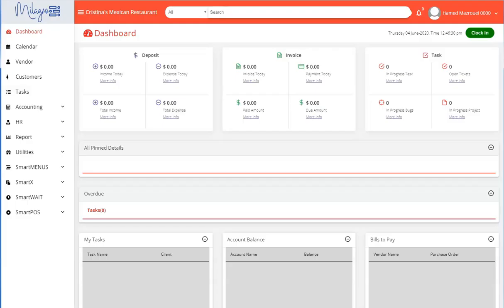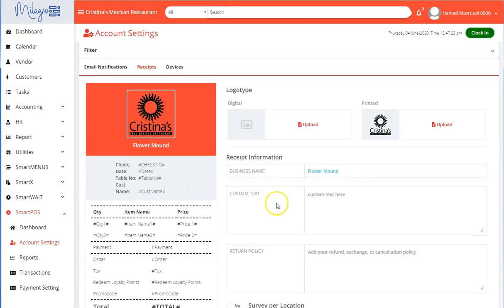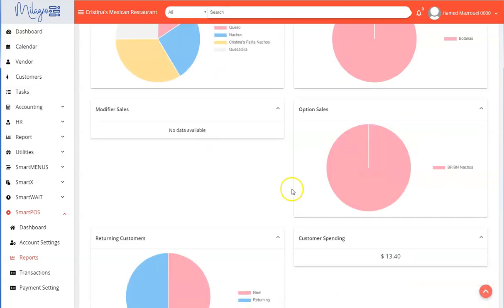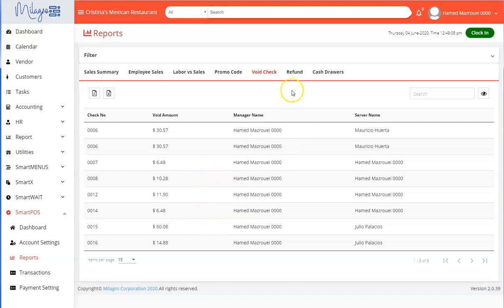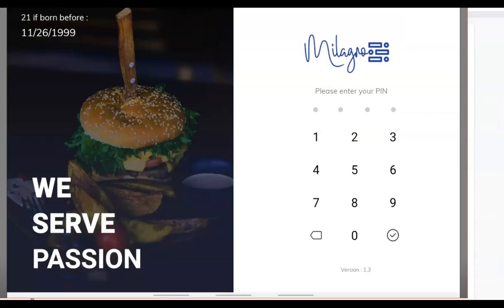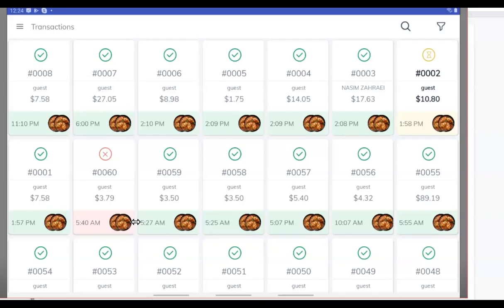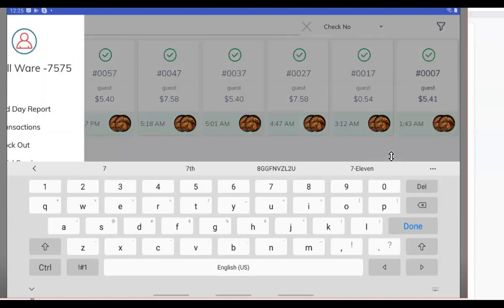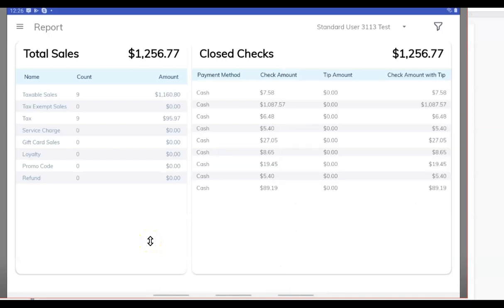Milagro Sales Reports on Cloud and App | Product Demo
In this video tutorial, we'll explore the world of Milagro Sales Reporting and its functionality. Whether you're using the cloud or the app, we've got you covered. Learn how to effortlessly navigate through sales reports, view detailed transaction information, and even customize your settings.

Discover the power of tracking sales, payment methods, employee performance, and much more. Get ready to become a Milagro reporting pro, enabling you to make data-driven decisions and manage your business effectively.